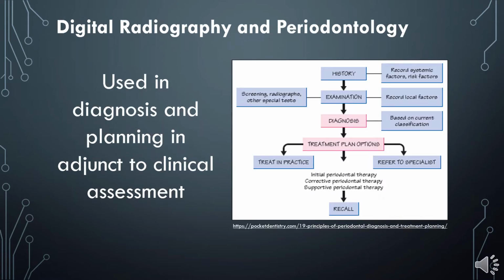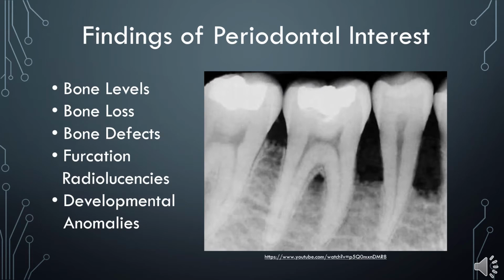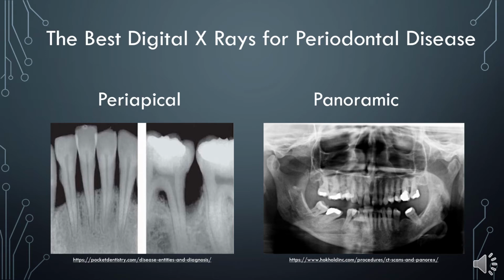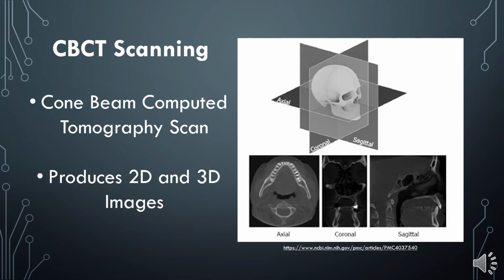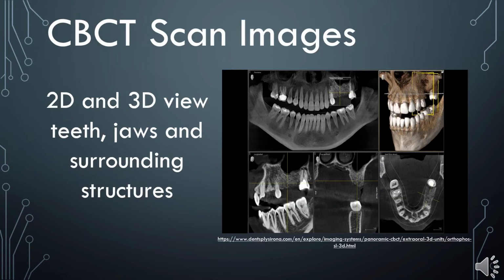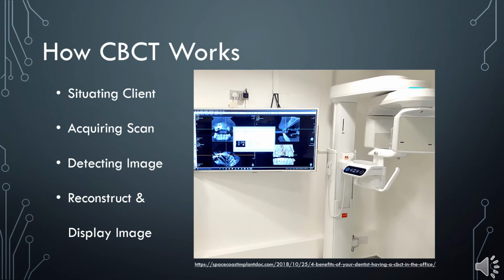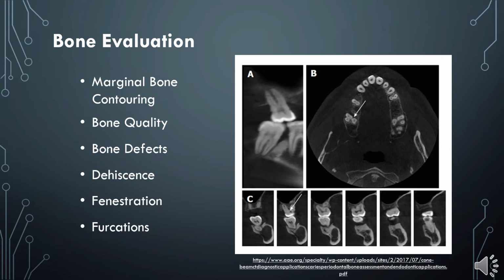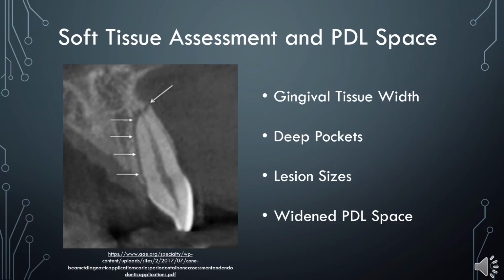Future Direction of Periodontal Maintenance Digital Radiography and CT Scanning